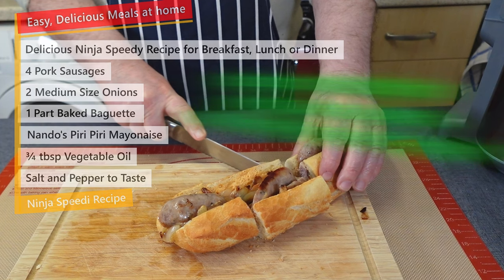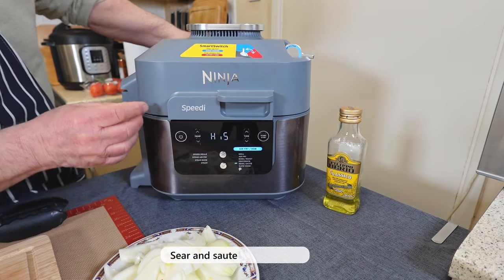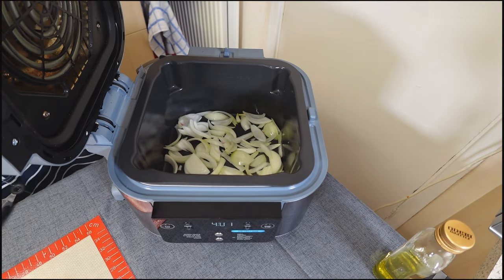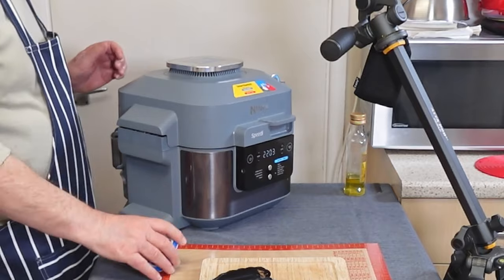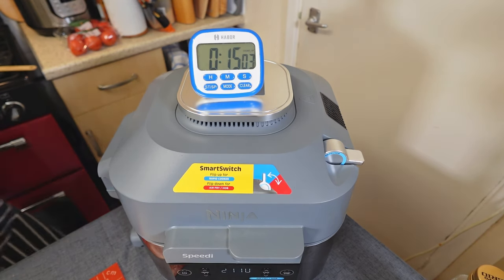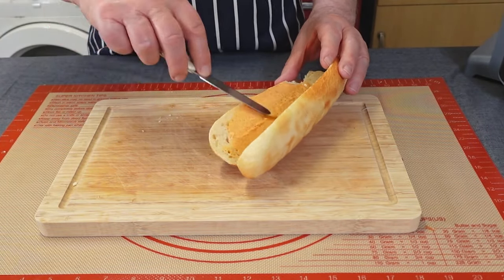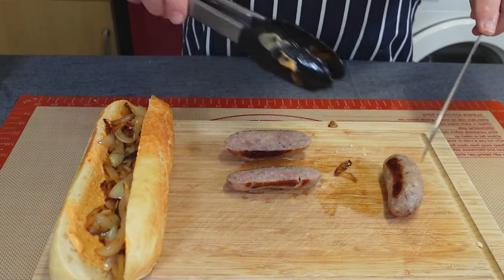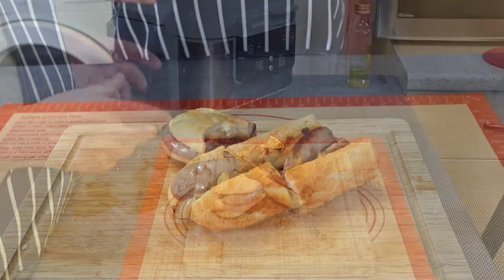Sausage and Fried Onions | Freshly Baked Baguette | The Ultimate Ninja Speedi Recipe.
Hello, everyone; thank you for joining me for another episode of my Easy, Delicious Meals at Home. You can adjust the ingredients for two, three or more servings. You only need what you see on the screen for this recipe.

Today, I will show you how I make my Sausage and Fried Onions in a Freshly Baked Baguette, The Ultimate Ninja Speedi Recipe for a Quick Easy Lunch.
This recipe is simple yet satisfying and perfect for a quick Breakfast, lunch or dinner.

I appreciate your support. I hope you enjoy this recipe and have fun making it for yourself. For a complete list of ingredients, please refer to the accompanying video.

The soundtrack is courtesy of:

The Elevator Bossa Nova - Benjamin Tissot

Where applicable, All audio and video segments remain the property of the original creator.